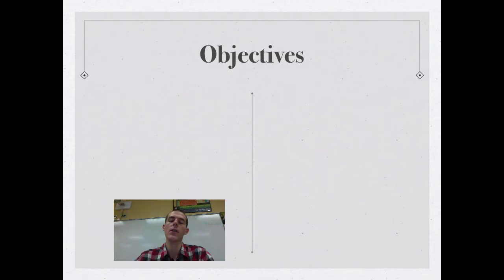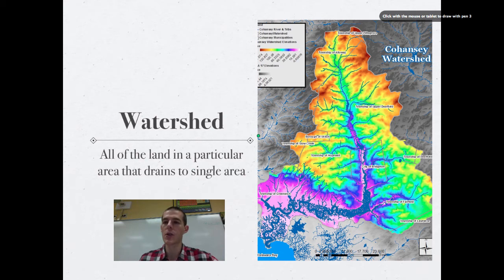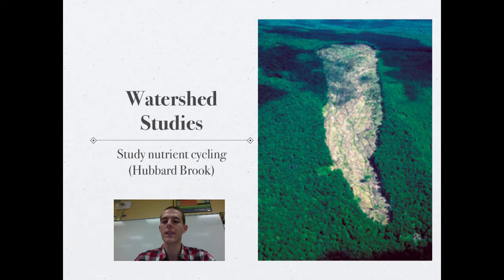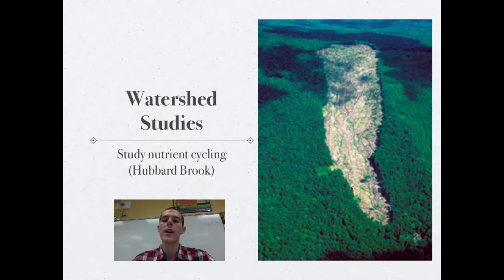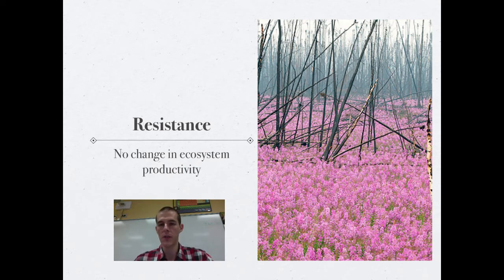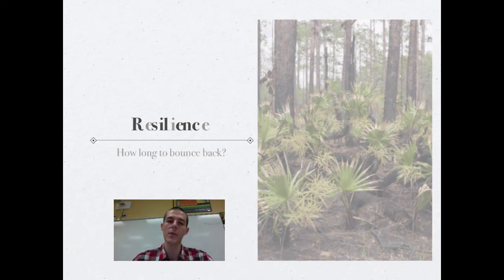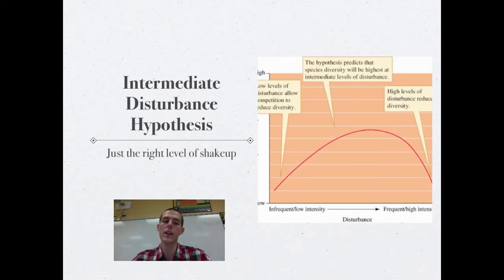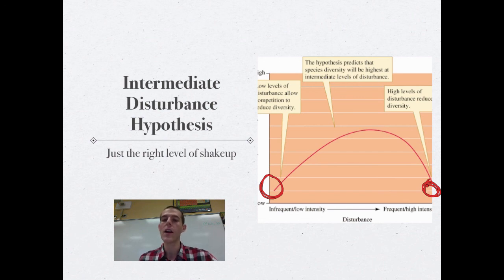Ecosystem Disturbance and Watershed Studies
An introduction to ecosystem disturbance and watershed studies.

Table of Contents:

00:24 - Objectives
00:43 - Disturbance
01:15 - Watershed
02:39 - Watershed Studies
04:39 - Resistance
05:28 - Resilience
06:06 - Resilience Differs
07:08 - Intermediate Disturbance Hypothesis